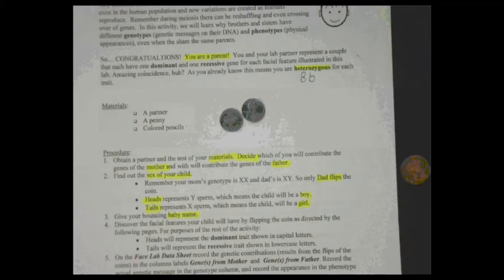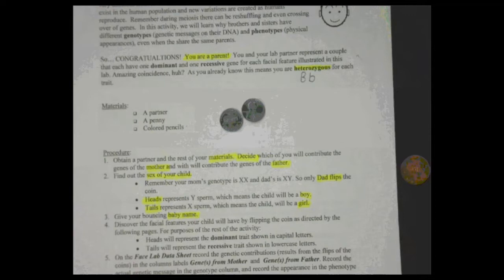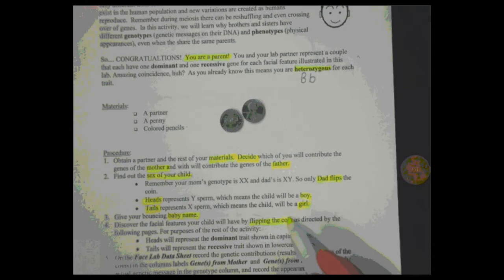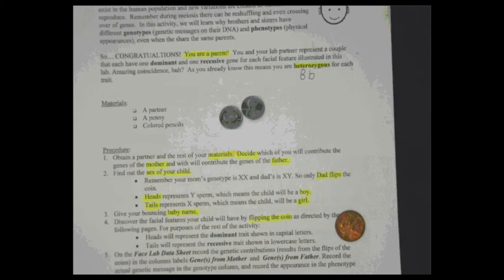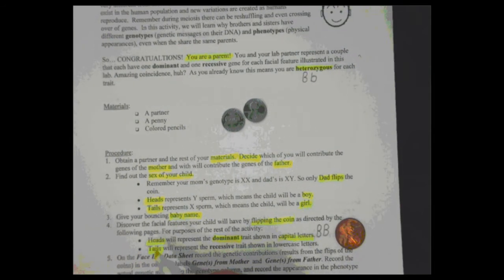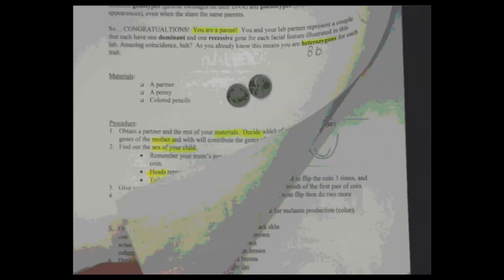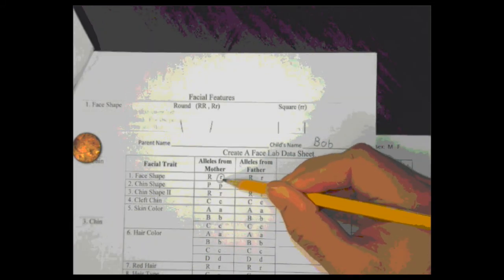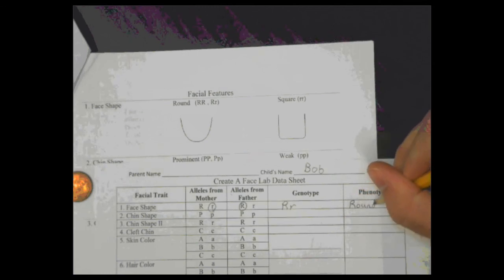Create a Face Lab Introduction